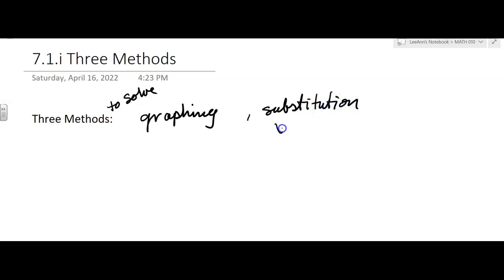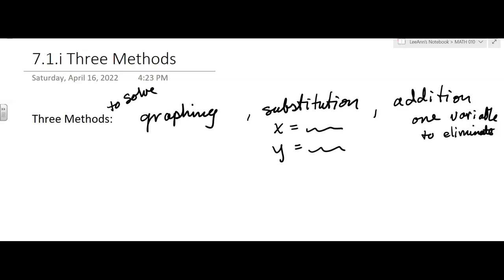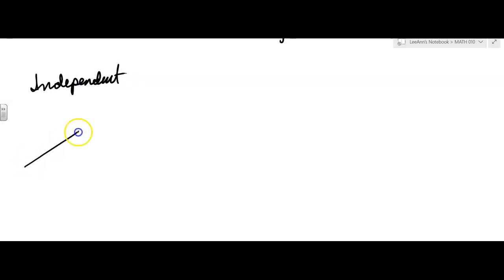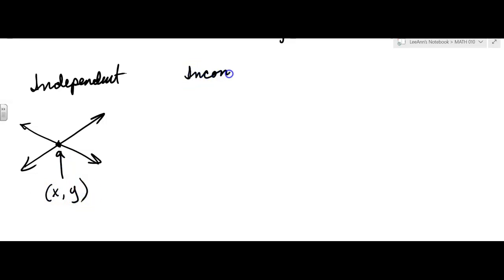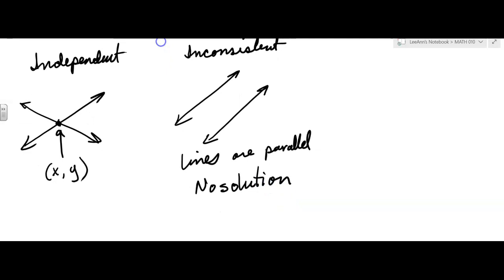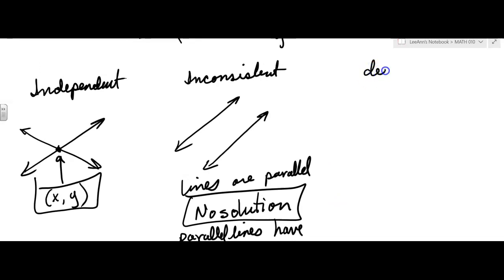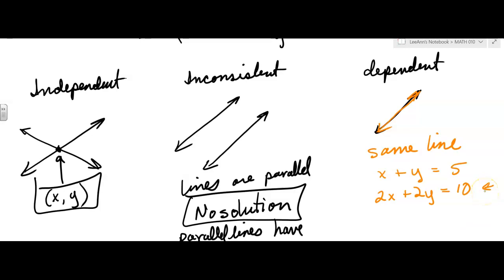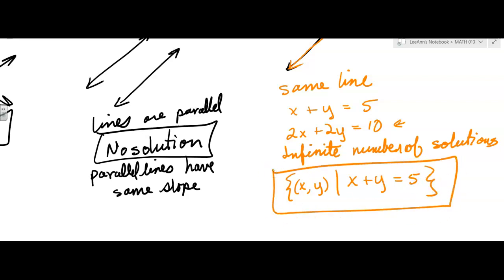7.1.i Three Methods